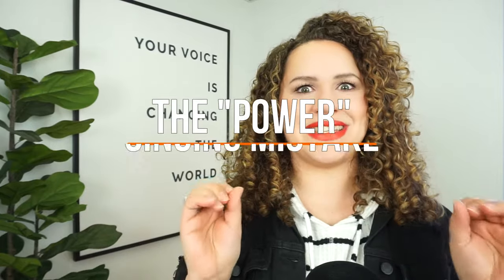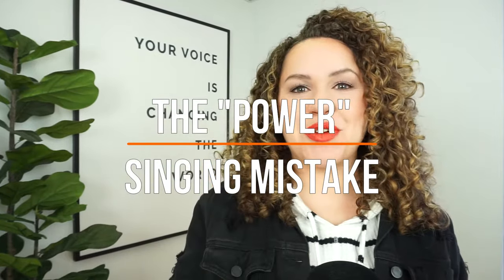3 SINGING TIPS FOR WORSHIP LEADERS (vocal power)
Download The Singer's App with FREE videos and exercises to help you nail every note every time DM us the word "WORSHIP" on Instagram to chat about your voice!

FREE VIDEO SERIES:
5 Vocal Upgrades for Authentic Worship

BOOK A PRIVATE LESSON WITH A COACH AT SOPHIE SHEAR VOCAL STUDIOS (remote or in-person)